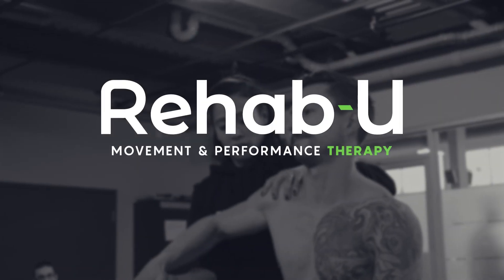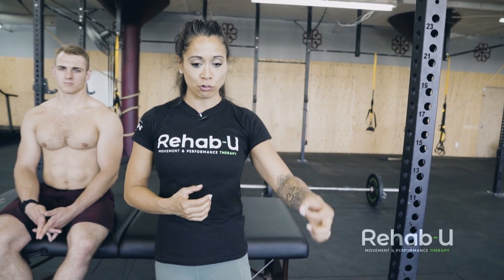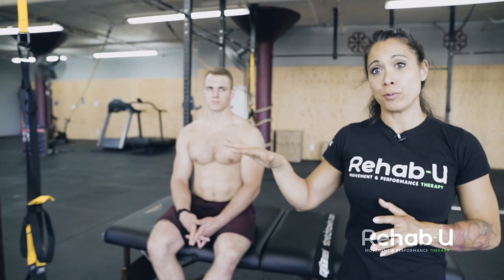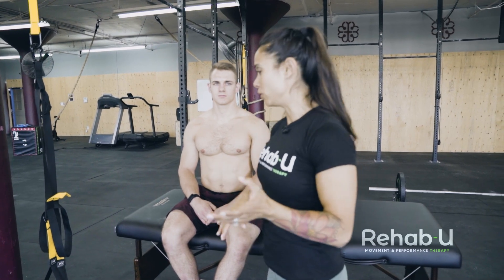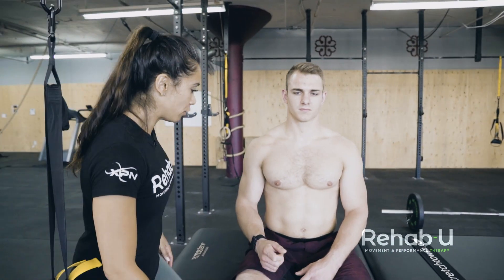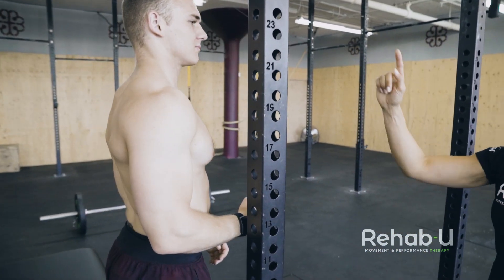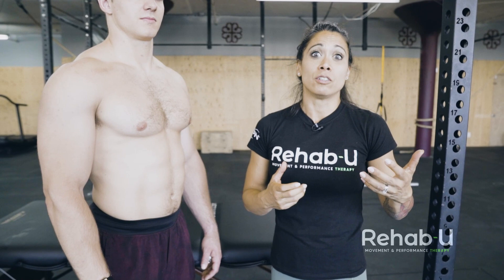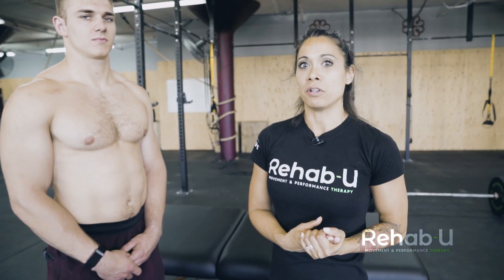ROTATOR CUFF PAIN ASSESSMENT: WHICH MUSCLE IS IT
What do you do for rotator cuff pain?  That’s another question I get along with “What are the best exercises for rotator cuff pain?”, which I’ll get to in my next blog article.  The answer is that it depends on which of the rotator cuff muscles is irritable.  An effective intervention for an irritable supraspinatus tendon should look different than that for an irritable subscapularis tendon.

There are two important components, then, to intervening more efficiently on rotator cuff pain.  First is understanding the function of each of the rotator cuff muscles so that you can specifically and accurately adjust the training load and modify exercises to support the rehab process. The second is being able to identify the pain triggers which will help you identify which muscle is more likely irritable.

The rotator cuff is composed of four different muscles.  Together, these muscles function to stabilize the humeral head within the glenoid fossa during upper extremity movement.  Although they are commonly visualized as “external rotators”, the largest and strongest muscle of the cuff, the subscapularis, is actually a powerful internal rotator, whereas the main action of the supraspinatus is not in external rotation.

This is the reason why the classic external rotation exercise that is often generically prescribed for everything rotator cuff related is usually a hit or miss.

While together the muscles of the cuff have a stabilization role for the glenohumeral joint, individually they have important functions for various movements involving the upper extremity.  These are important to take into consideration when looking to avoid pain triggers or to avoid overloading a tendon that has decreased tolerance.

If either of these two is missing, you’ll probably also miss the target, which is helping your clients move without pain.